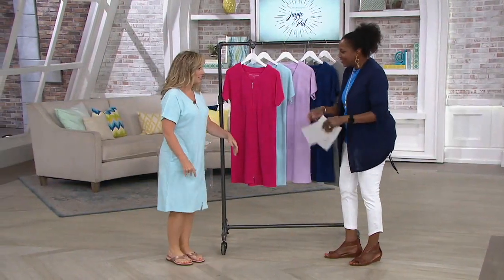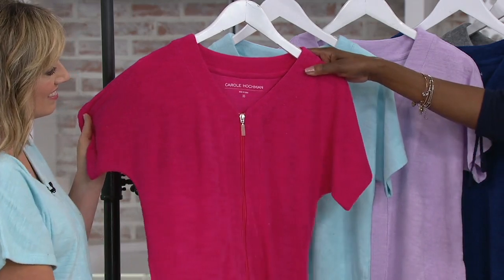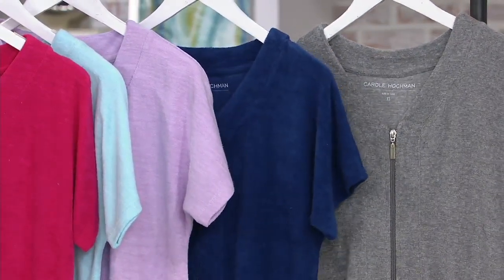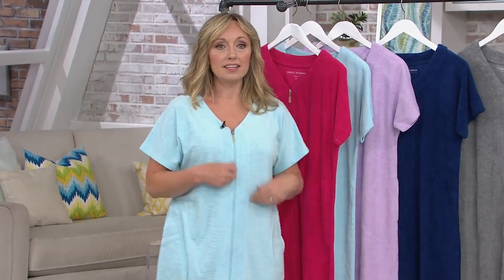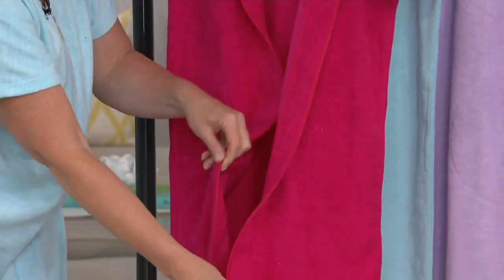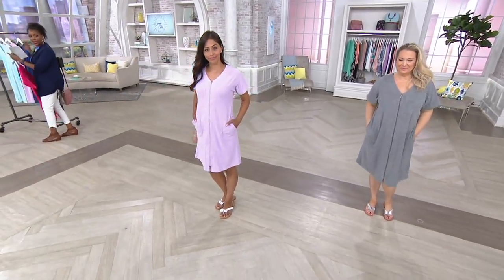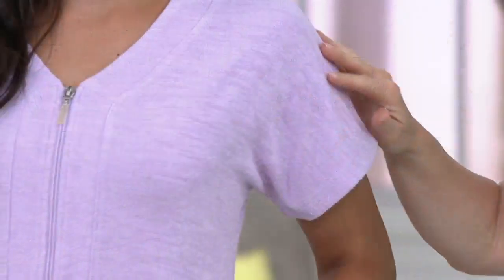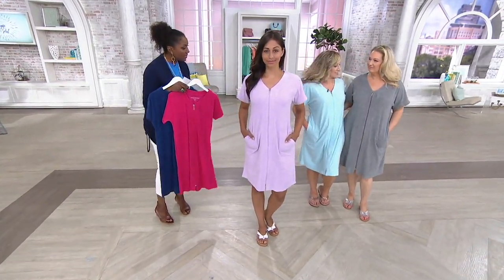Carole Hochman Slub Baby Terry Short-Sleeve Zip Robe on QVC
Carole Hochman Slub Baby Terry Short-Sleeve Zip Robe

This zip-front robe won't annoyingly fall open while you're pouring coffee or making eggs. Just zip right in and stay cozy all morning long. From Carole Hochman.